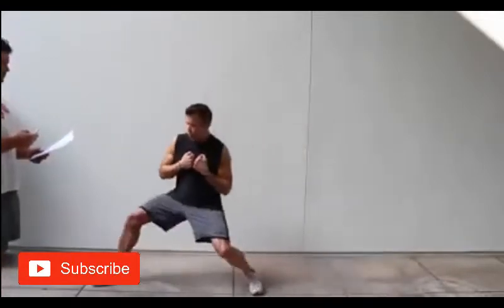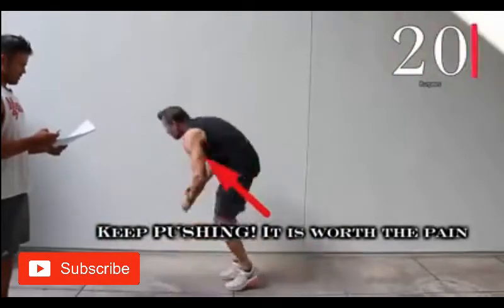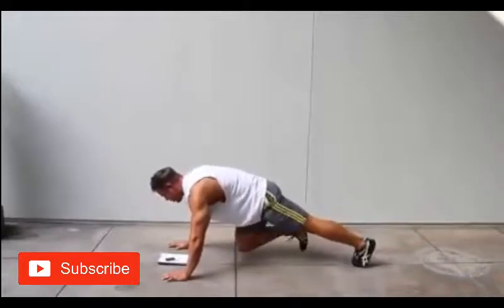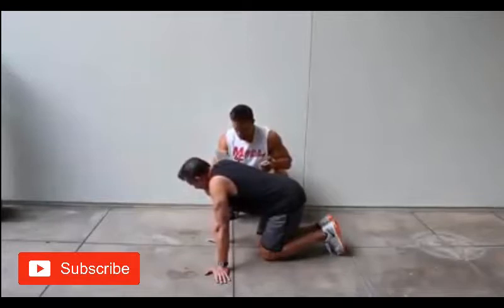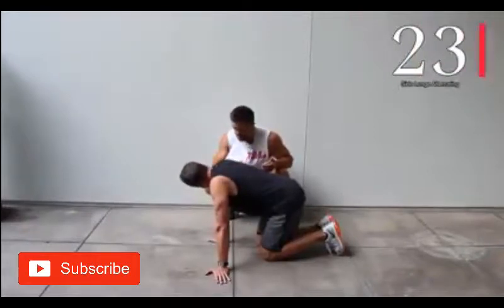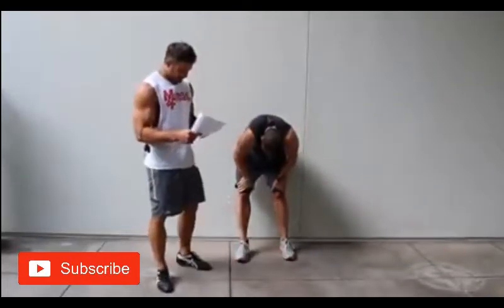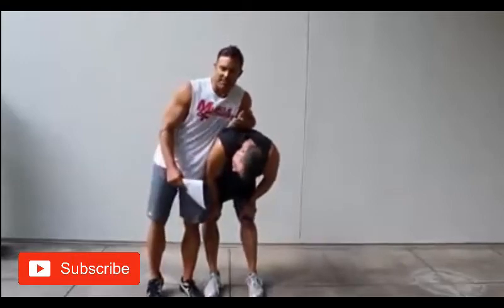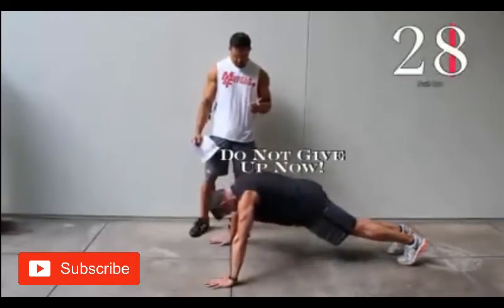full body hitt training boot camp - 20 min full body HIIT workout 🔥burns 690 calories! 🔥Man Over 50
full body hitt training boot camp - 13 Killer Exercises to Mix Into Your HIIT Workout A full-body workout with just 5 easy exercises: the essentials YOU need to know
This 20-Minute Total-Body Workout Strengthens You From Head to Toe
This High-Intensity Interval Training (HIIT) guide is probably the best interval training guide in the galaxy The best at-home workout plans for men and women
20 Minute Total Body HIIT Workout - Advanced Bodyweight Exercises to Burn Fat Fast
So it's no surprise HIIT training is outstanding for your cardiovascular system
Try a full trainer-recommended cardio workout Enjoy a total body workout from home that gets you moving, whilst improving muscle strength and tone, joint mobility and flexibility We are bringing the group fitness studio directly to your home with this Full-Length Workout Video
A full-body workout you can do at home is a great exercise option when you are short on time This total body workout is a step up from the previous workout with more exercises and heavier weights
Total Body HIIT Workout with Weights is another excellent workout from
A 15-minute full-body HIIT workout - no equipment required And even a short HIIT workout may not be for everyone
Beginner full-body workout routine This is a total body workout & upper & lower-body muscles are targeted in a minimum of 3 intervals
Barre Full Length Workout Video: 25-Minute Abs, Butt & Thighs Barre Workout Add this 30-minute, full-body HIIT circuit to your at-home workout routine com This full-length HIIT workout is sure to get you sweating